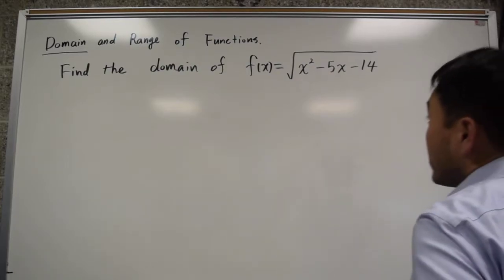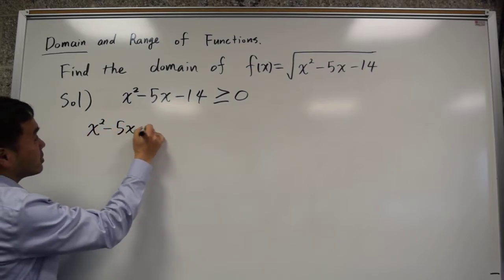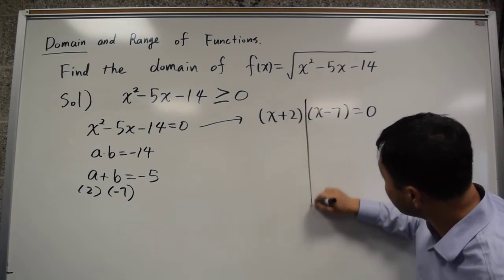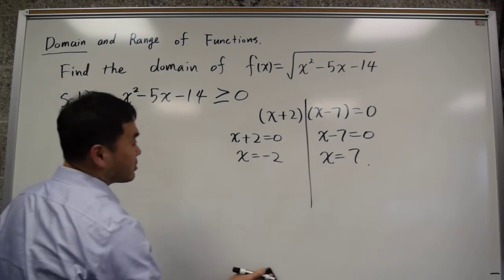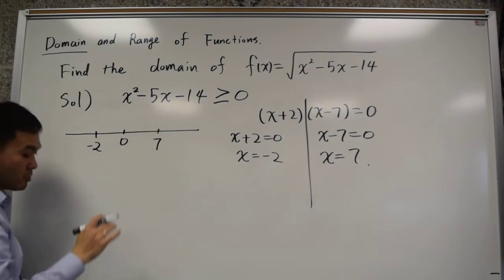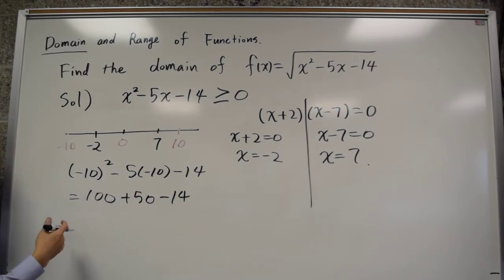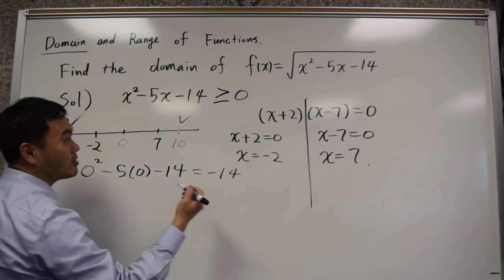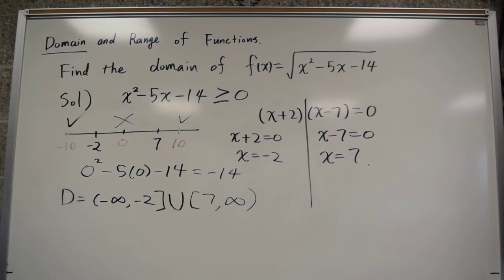Domain of a square root of quadratic function